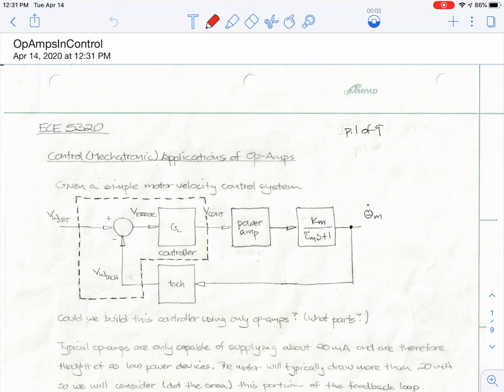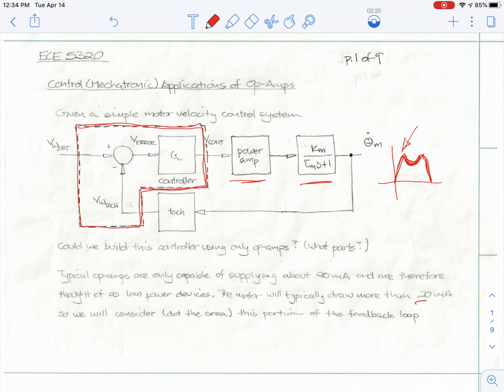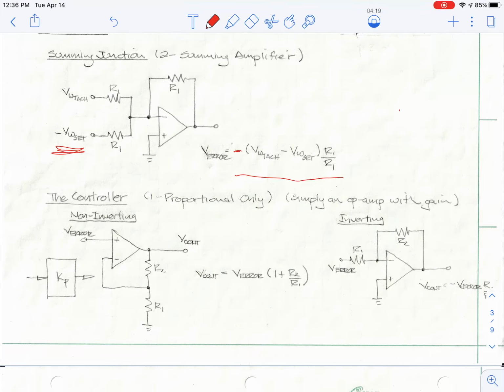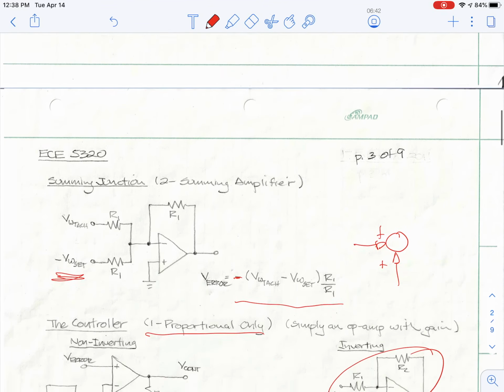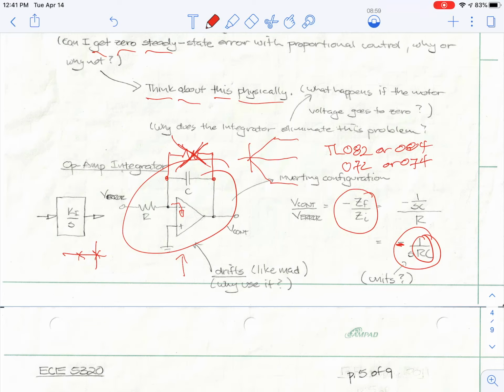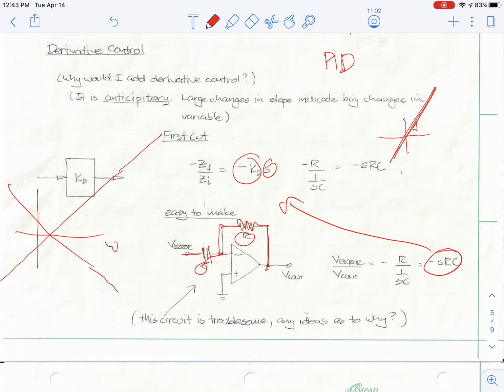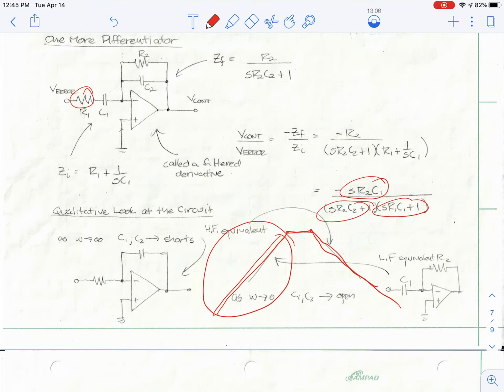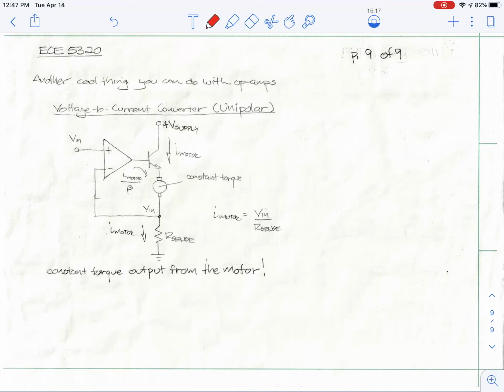Op Amps in Control Systems